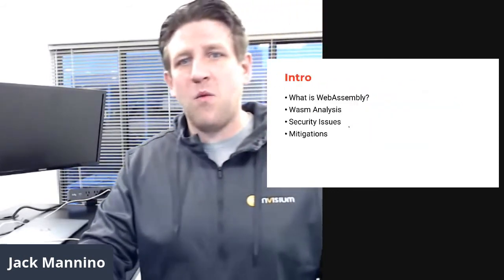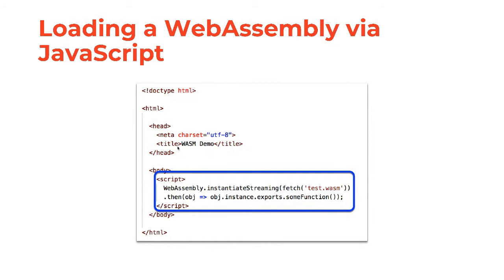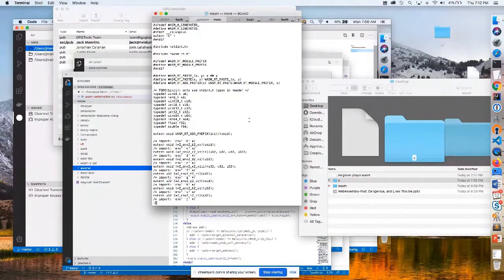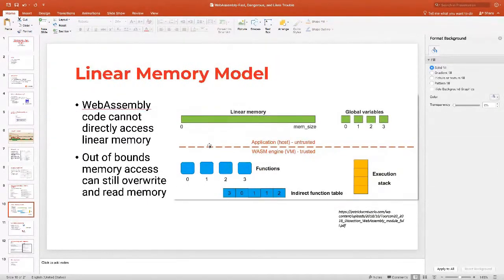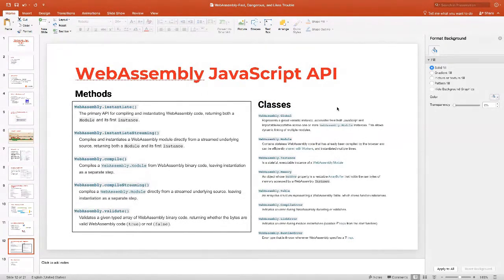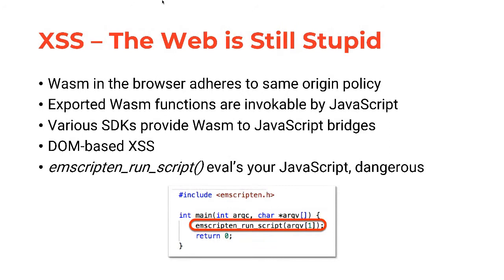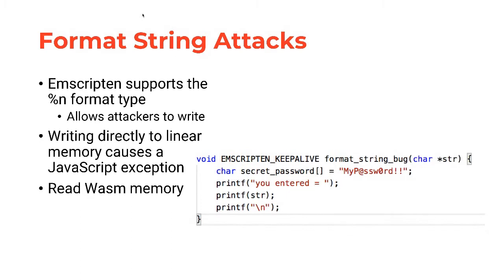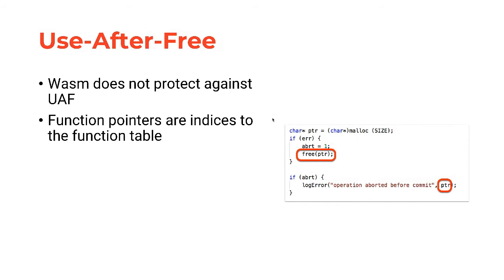WebAssembly: Fast, Dangerous, and Likes Trouble? by Jack Mannino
Description:
WebAssembly (Wasm) is a portable compilation target that enables you to run compiled applications inside and outside of a browser. It allows you to use any language that can be compiled to Wasm bytecode, provides near-native performance, as well as a sandbox that attempts to prevent several types of memory corruption issues. However, nothing is perfect and we still can't have nice things.

In this presentation, we'll explore how Wasm works including its instruction set, compilers, and toolchains. You will understand how programs are compiled to Wasm bytecode and executed within a virtual machine. We will examine how Wasm applications behave inside of the browser as well as when executed natively. We'll explore programmatic defenses, compiler defenses, and using Control-Flow Integrity to mitigate against attacks. By the end of this presentation, you'll have plenty of Java Applet flashbacks and you may never want to use the internet again.

Bio:
Jack Mannino is the CEO of nVisium. Passionate about security and impossible to keep away from a keyboard, his expertise spans over 15 years of building, breaking, and securing software. Jack founded nVisium in 2009, and since then has helped the world's largest software teams enhance security across their software portfolios. He has spoken at conferences globally on topics such as secure design, mobile application security, and cloud-native security.